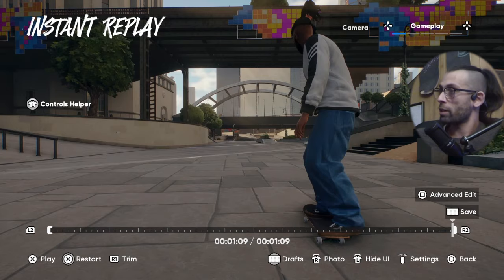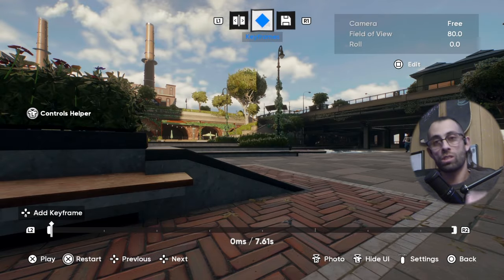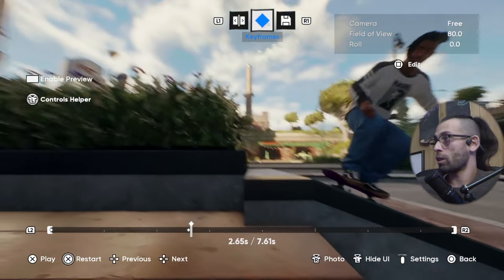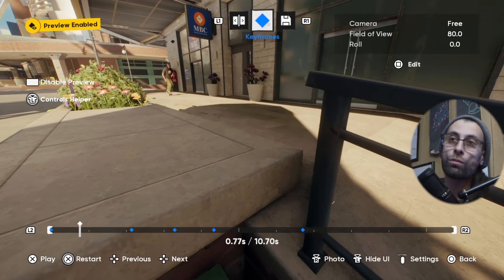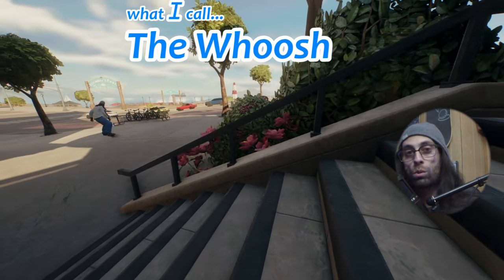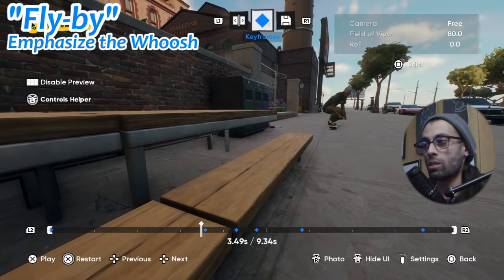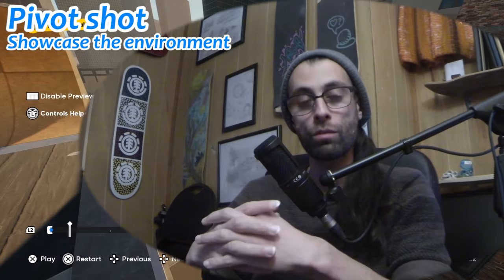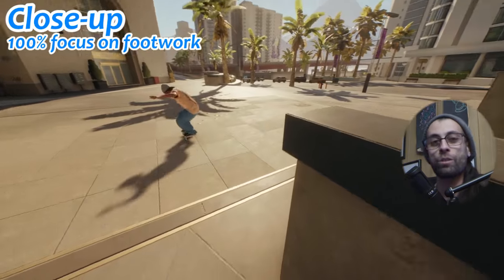Realistic Filming Fisheye Tutorial and Framing Tips | EA Skate. Replay Editor tutorial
*TIMESTAMPS and IRL VIDEO LINKS below for quick reference*

Ending song title: LAST STOP

It's true that I have another one of these on my channel, using Session as the main platform of demonstration. Well here's one for skate, that regroups multiple of my tutorials into one shorter more concise video.

As always, if any of this helped you, lmk in the comments sure, BUT post a clip somewhere and tag me, I wanna see !

TIMESTAMPS:
INTRO:
0:00 - What is realistic filming
0:33 - The GOLDEN RULE of skate filming + IRL examples
PREPARING THE REPLAY EDITOR
1:52 - Trim clip + Field of View
2:58 - 3 key moments in every skate trick
THE 5 KEYFRAMES
3:32 - Keyframe 1
3:42 - FRAMING TIP: focus on obstacle as skater rolls up
4:00 - Keyframe 2 + 3
4:22 - Keyframe 4 : timing detail
4:40 - FRAMING TIP: Focus on obstacle as skater rolls away
4:49 - keyframe 5 + result
SOMETIMES 6 KEYFRAMES
5:08 - Split keyframe 3 into two keyframes + FRAMING tips
THE WHOOSH
6:00 - FRAMING TIP: The Whoosh
6:21 - IRL examples : 30 years of the Whoosh
DIVERSIFY YOUR SHOTS
7:00 - Why diversify?
7:35 - Bottom of stairs
7:51 - Top of stairs
7:58 - Middle of stairs
8:07 - Fly-by
8:29 - Pivot Shot
9:22 - Close-up Shot
9:45 - Reveal Shot
OUTRO
10:23 - Post your clips and tag me
11:34 - SECRET ENDING

I play Skate. on PS4. Maybe see you in-game!

Patience for your practice.